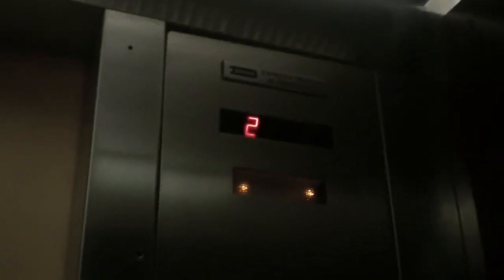Dover elevater @ The quality inn in williamsburg va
This is my second elevater video.